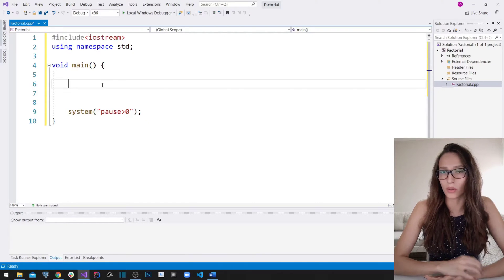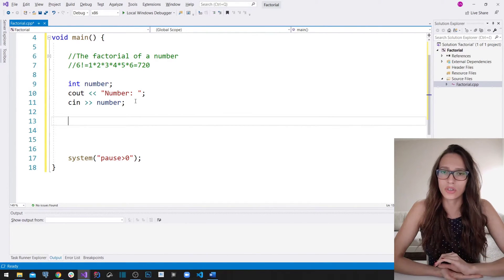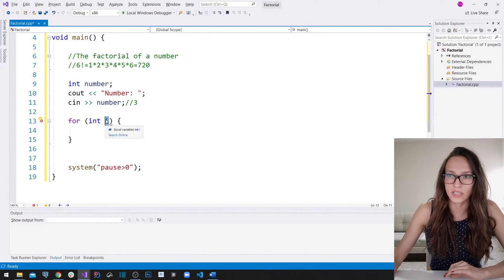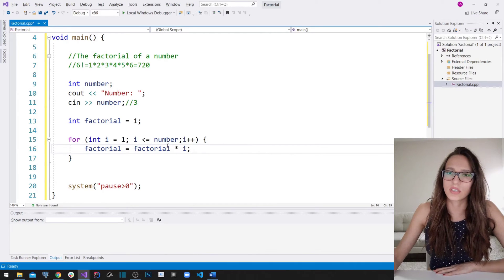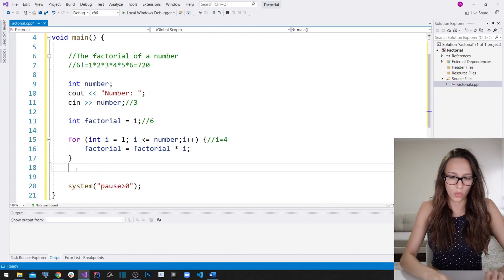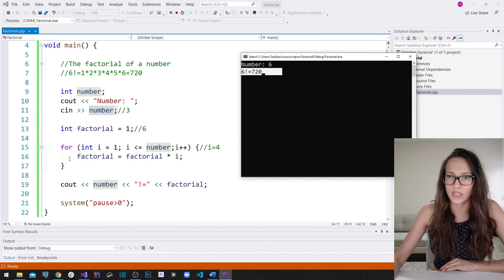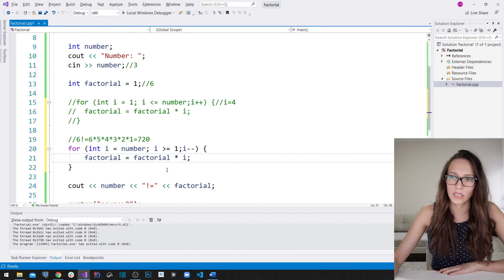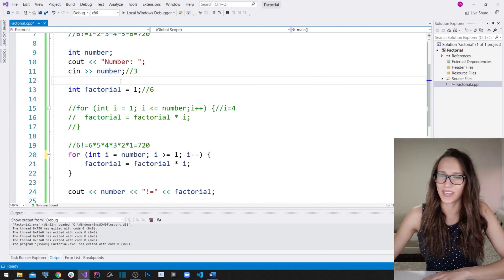C++ FOR BEGINNERS (2025) - For loop, How to calculate factorial of a number PROGRAMMING TUTORIAL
What is for loop and how is it used?
What is the difference between while, do while and for loop?
In this video I'll explain how and when is for loop used on an example of calculating the factorial of a number.

Contents:
00:00 - Intro
02:19 - What is the difference between while, do while and for loops?